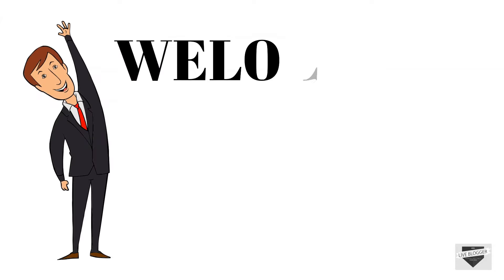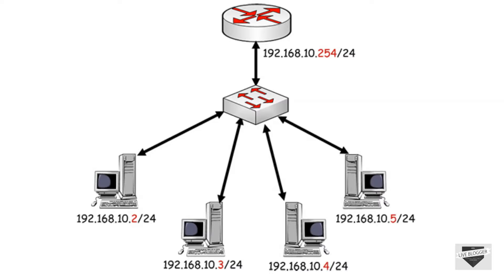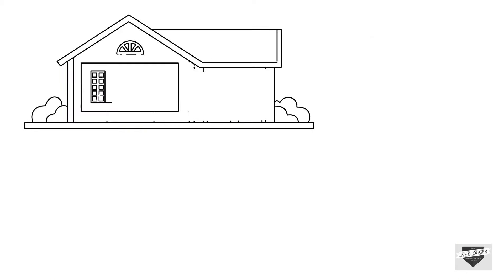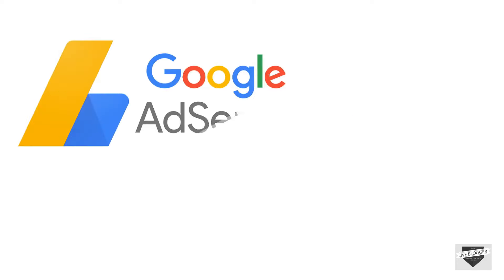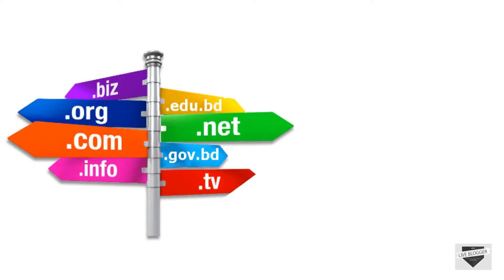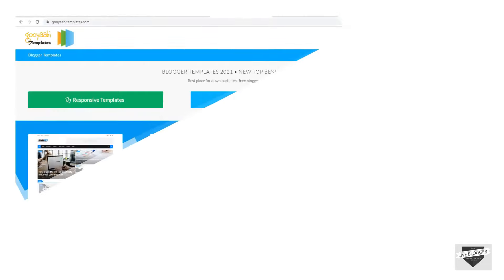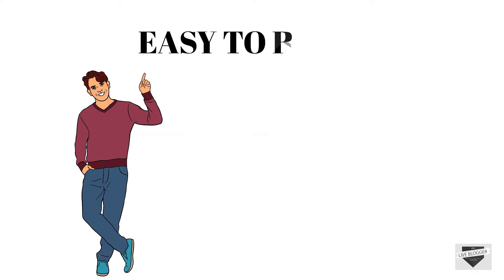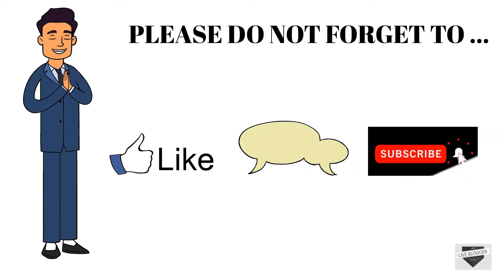Custom Domain Vs Blogspot Domain Which Is Better And Why - Live Blogger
In this video, we will talk about custom domain vs blogger domain and also we we discuss about which is better and why